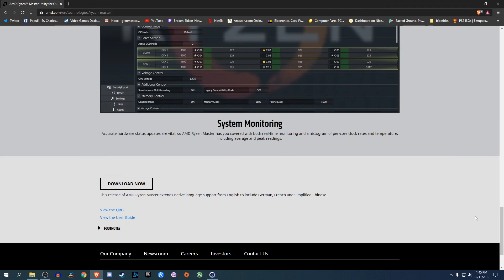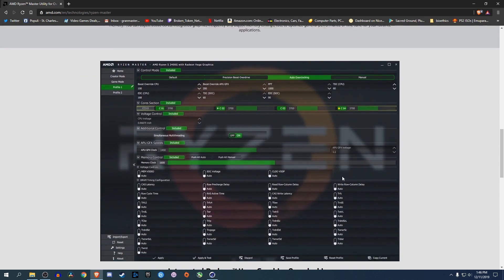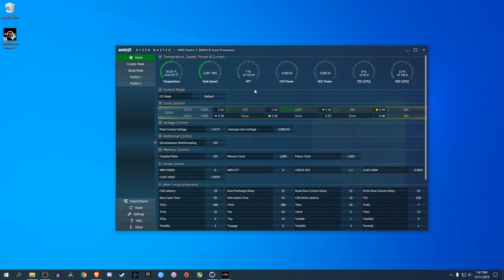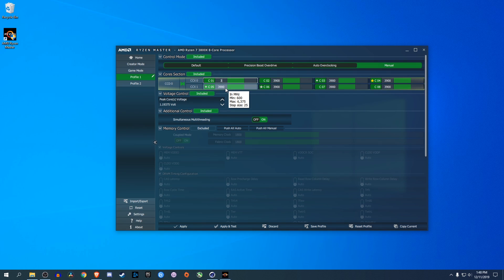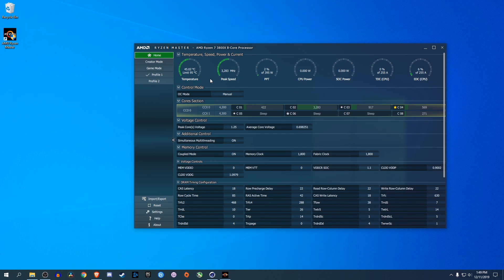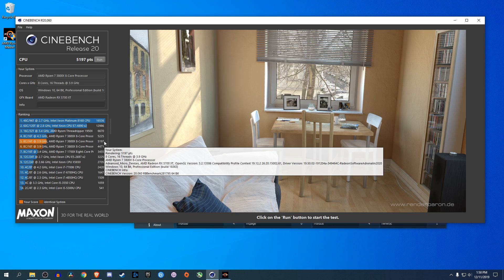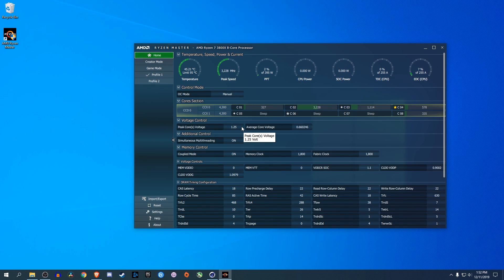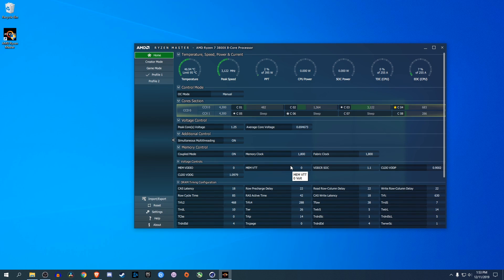How to lower Temperatures on Ryzen 3000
Some of you may notice your new ryzen 3000 cpu running a bit warm or maybe the increased fan noise. Luckily there is a simply and easy way to fix this.
Basically we want to set a static clock speed and adjust the voltage to match.  for me i run my 3800x at 1.25v and 4.3ghz.  you might have to adjust the clock speed and voltage for your chip but the basic principle should apply to all ryzen chips.